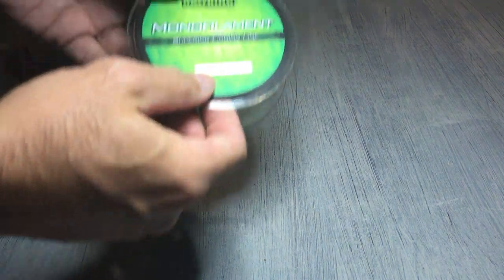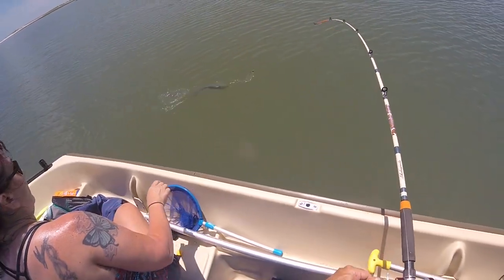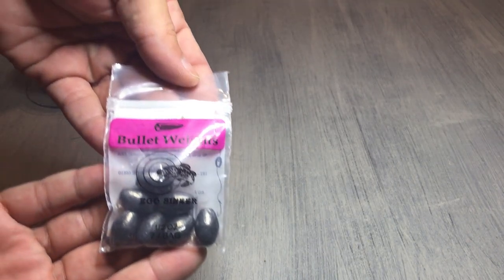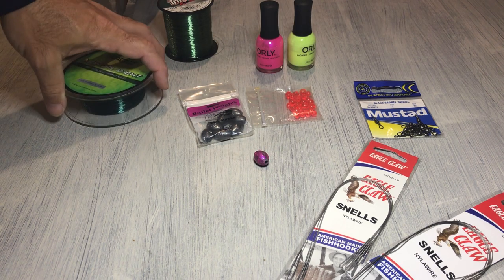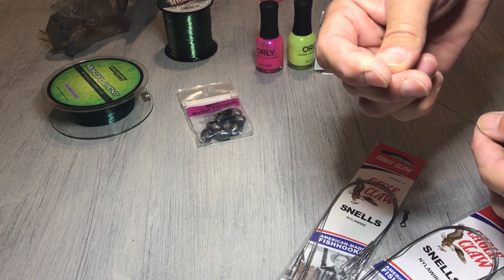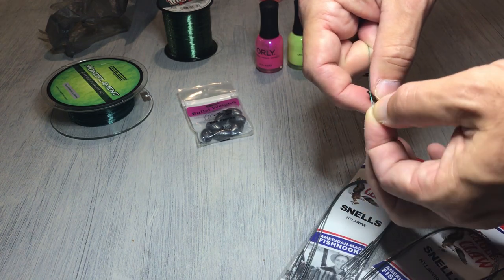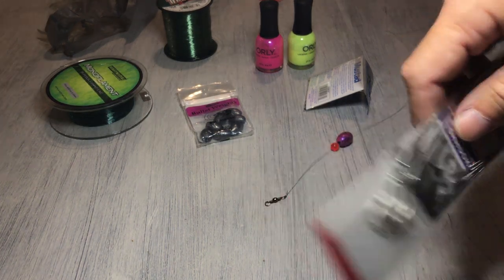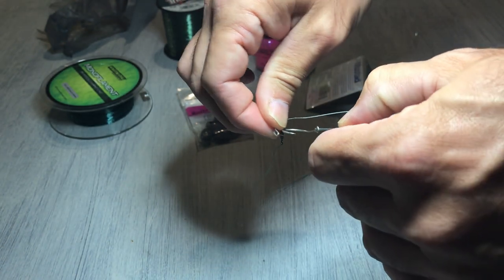My inshore Carolina Rig used to catch Red Drum (Redfish)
This video shows how I make my carolina rig that I use to catch Red Drum (Redfish) and also covers the tackle and how to tie a palomar knot.
GetOutTheHouseGoFish!